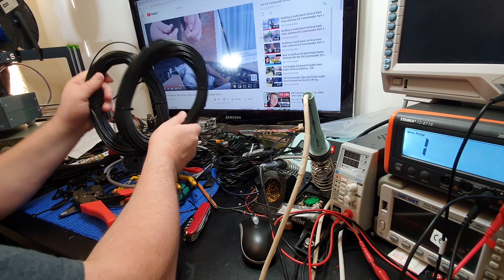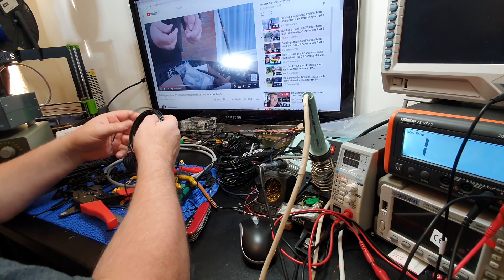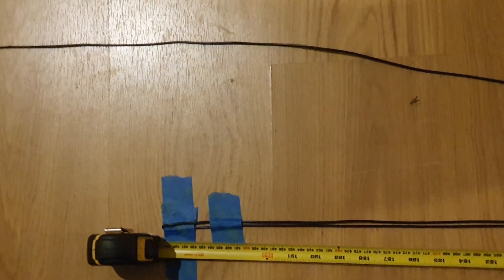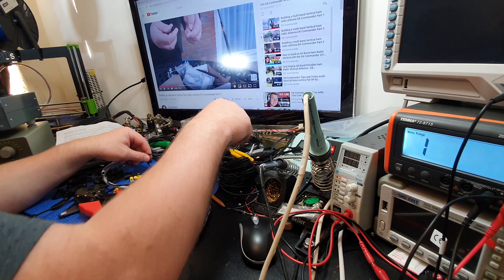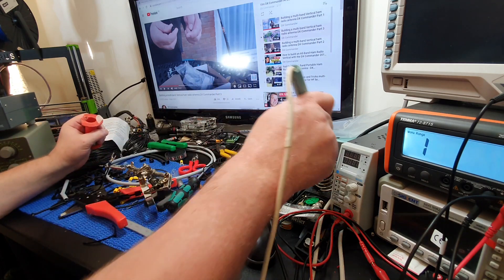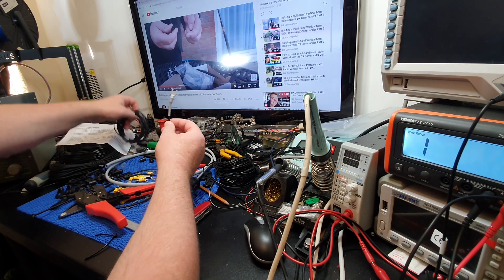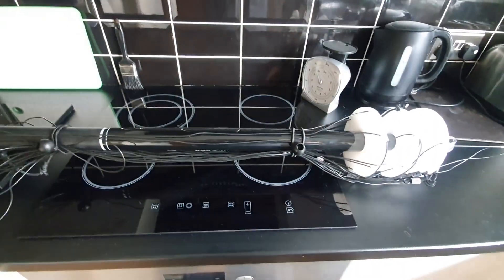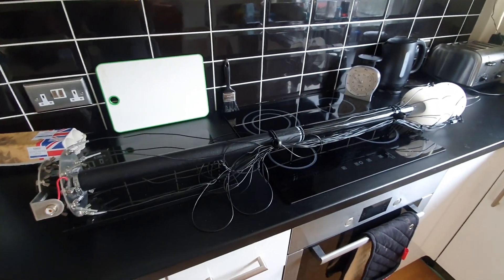The DX Commander assembly, how I did it..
I assembled the DX Commander Classic HF. it looks fabulous, I've a few questions but all in all it looks fabulous.
vice link :-)